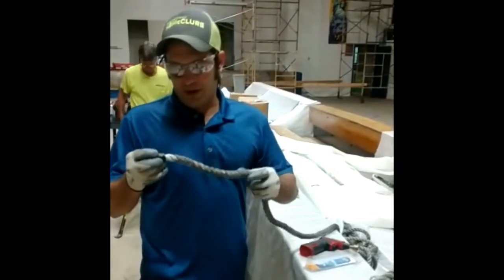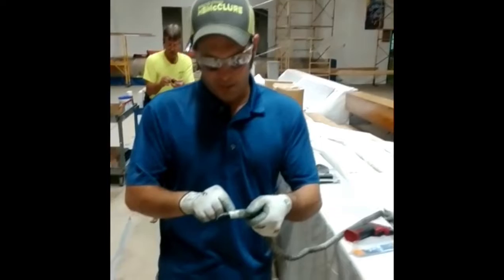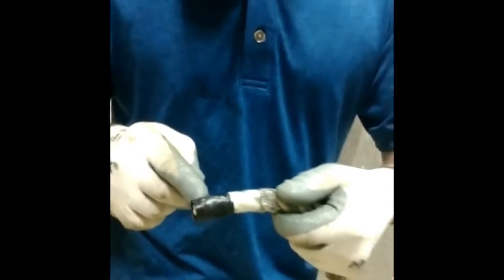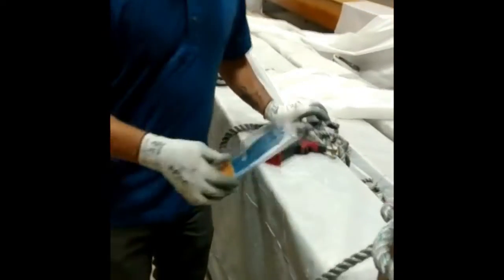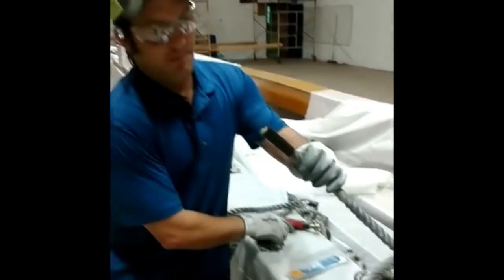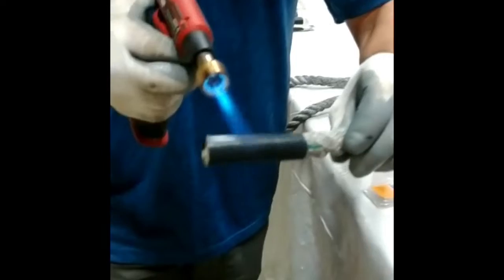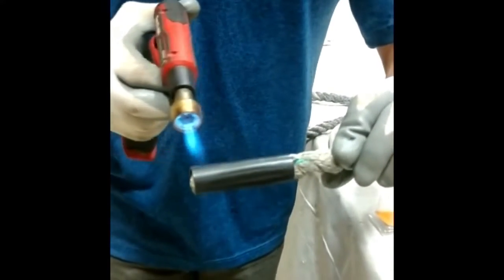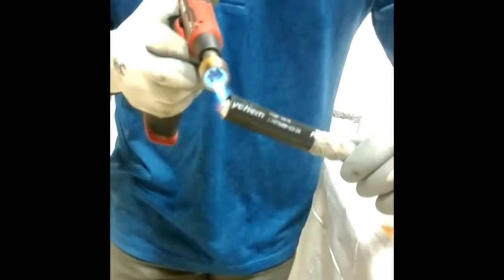D Wolf extends life of rope 7/18/19